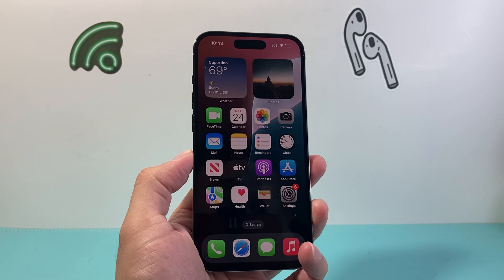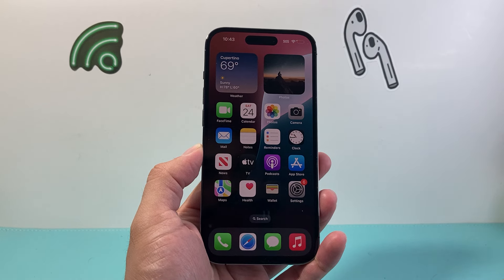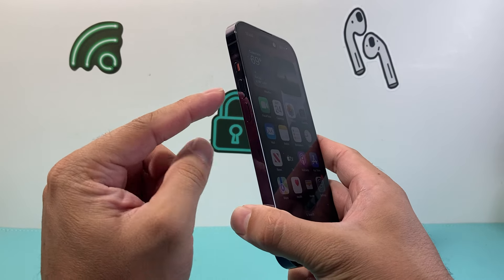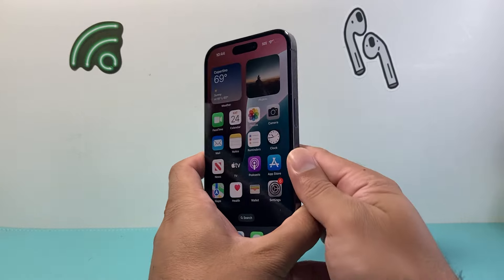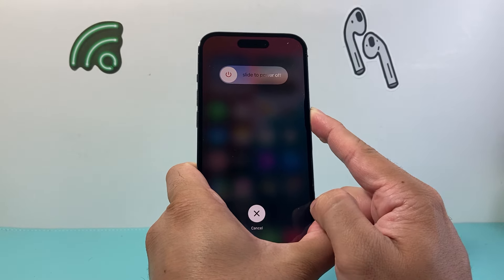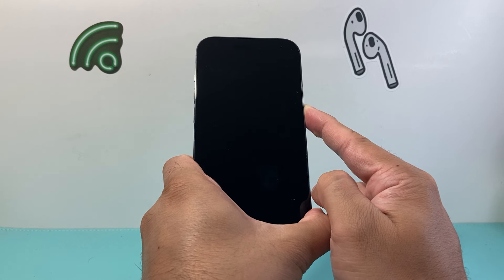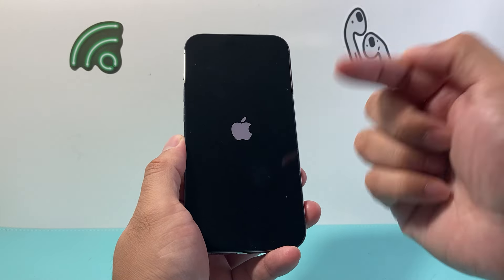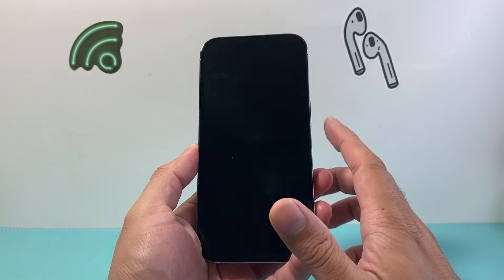How To Restart iPhone 14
In this tutorial we cover how to restart iPhone 14!